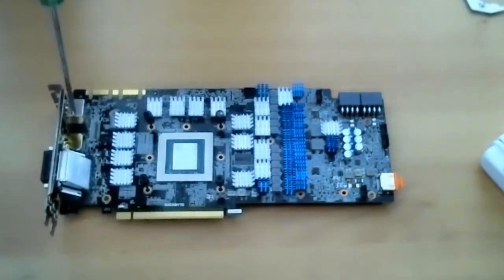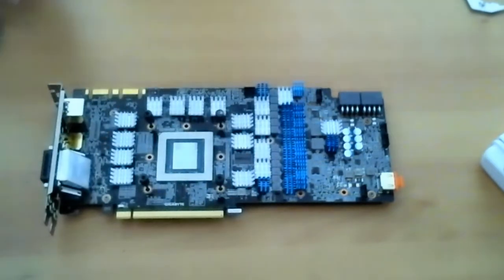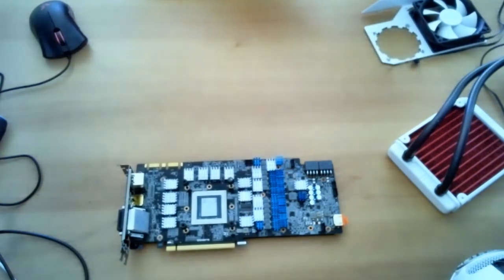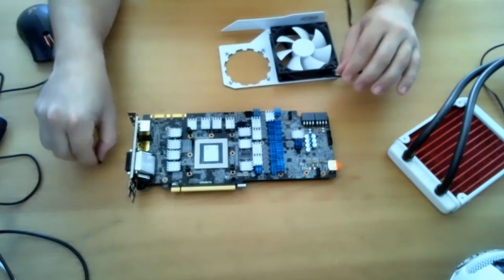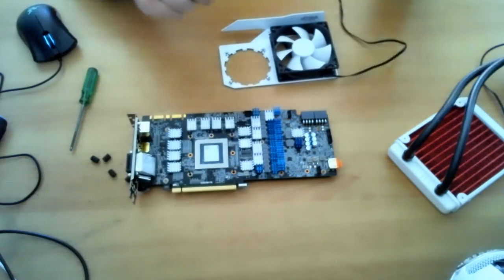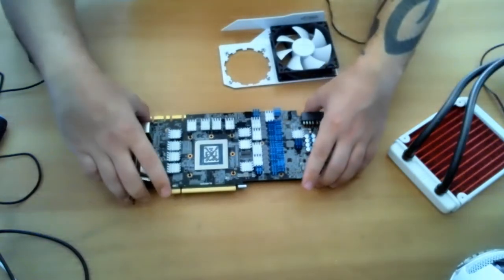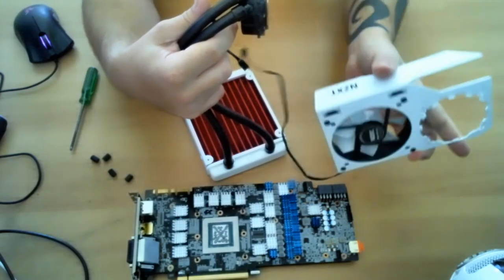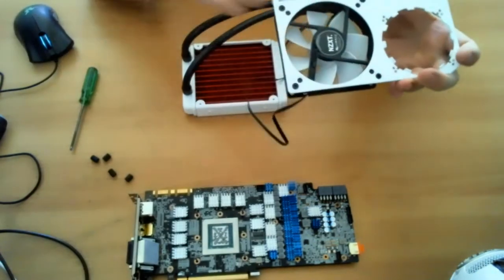NZXT Kraken G10 on Gigabyte AORUS GTX 1080ti - PART 2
Breaking down my Gigabyte AORUS GTX 1080ti and installing a NZXT Kraken G10 with a Corsair H55 AIO.